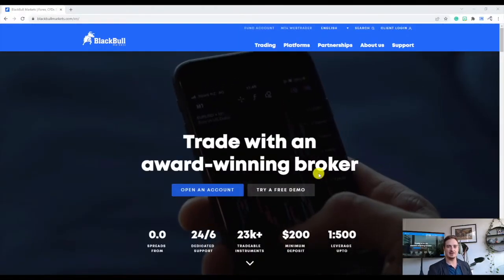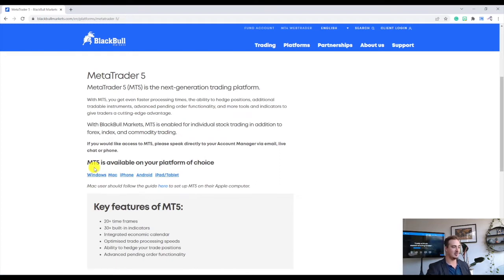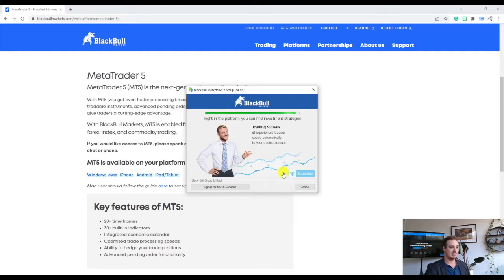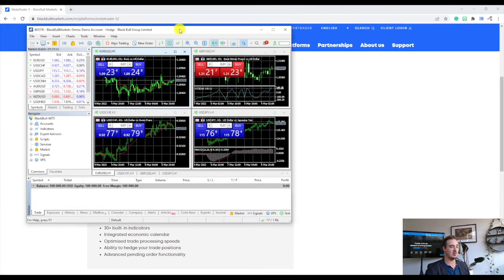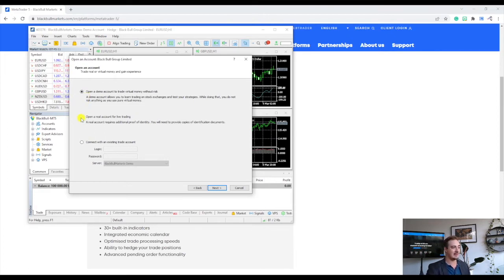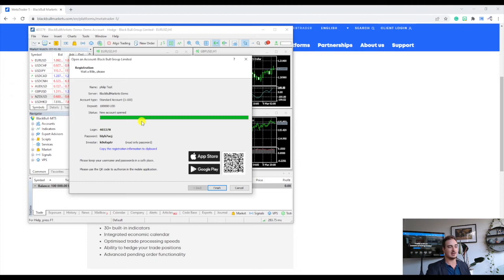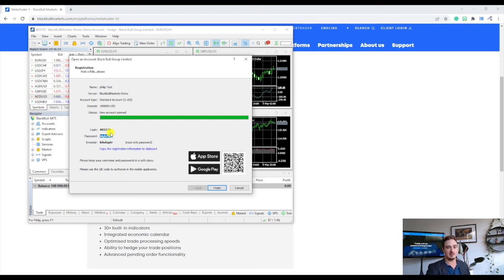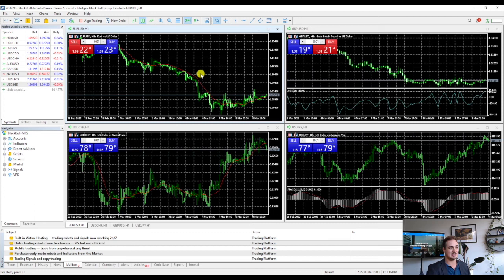How to download MT5 with BlackBull Markets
Once you sign up for a live account t.ly/1V3P, you are then ready to download the MT5 platform and access your major pairs, Shares, CFDs and commodities.

In this tutorial video, we will be showing you how to download MetaTrader5.

MT5 and MT4 Accounts available.

Presented by Philip van den Berg

Risk Warning: Derivatives are issued by Black Bull Group Limited. Losses can exceed deposits, trading Derivatives is Risky.